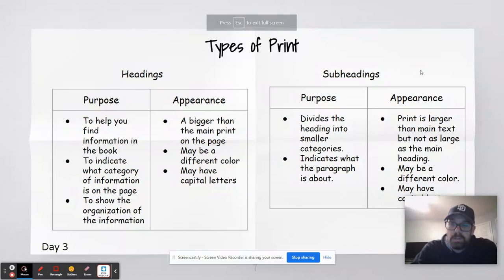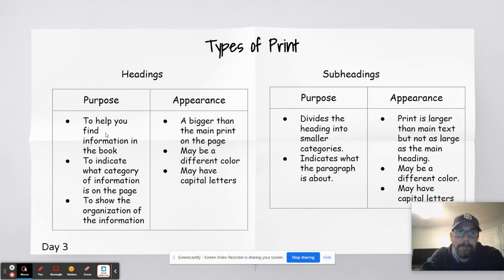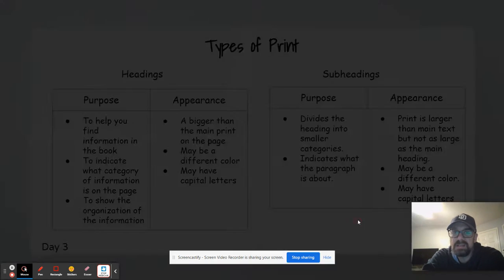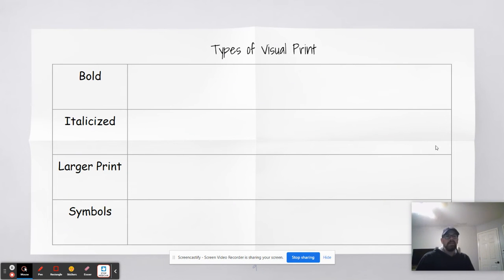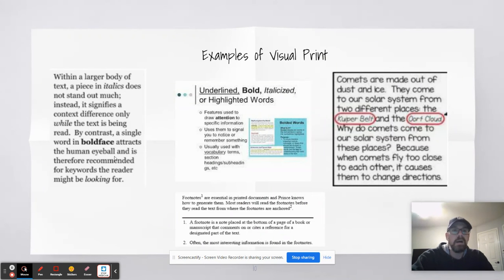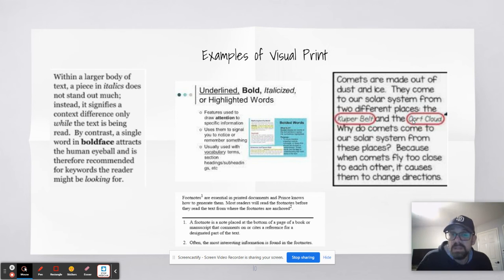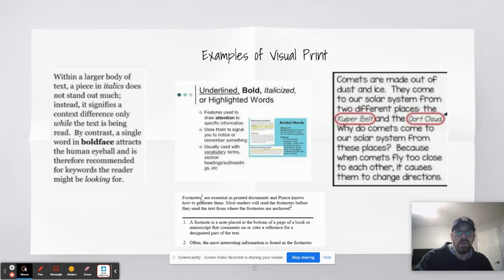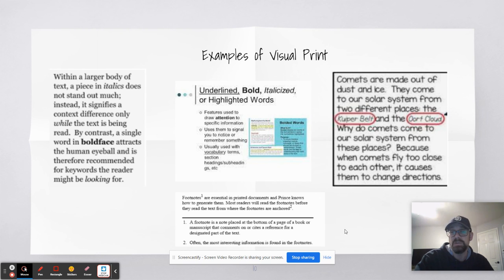Reading Lesson 2/2/22